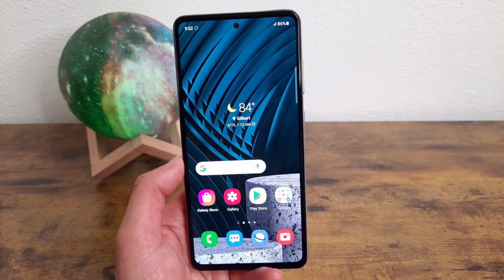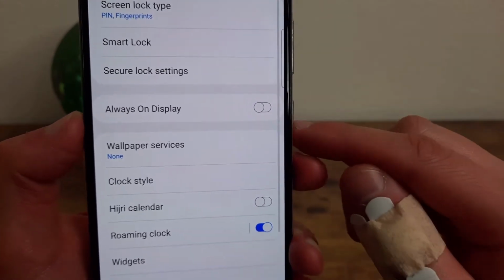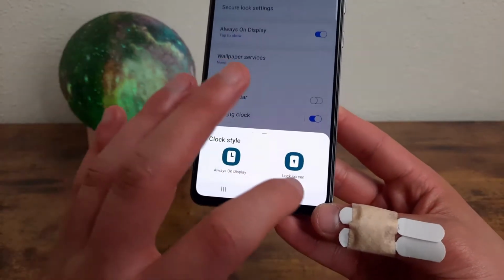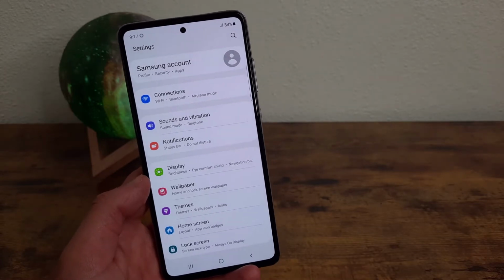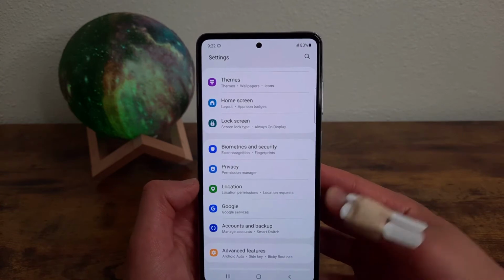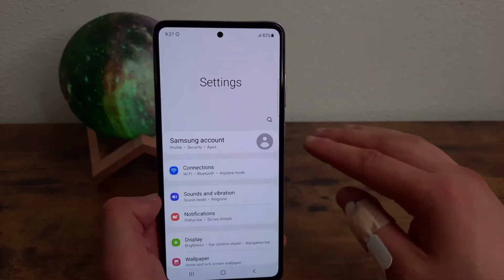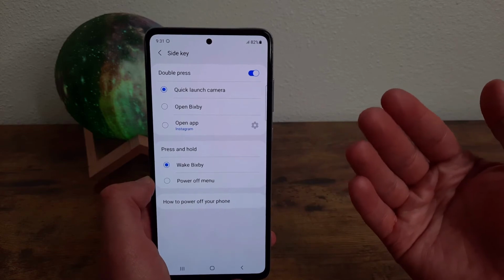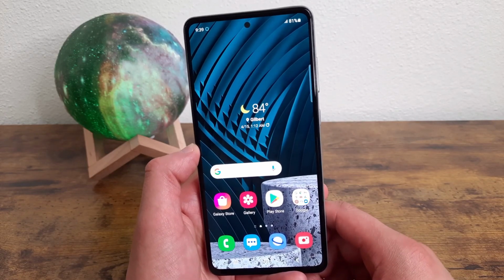Samsung Galaxy A72 - Beginner's Guide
Here are some basic tips for setting up your new Samsung Galaxy A72.